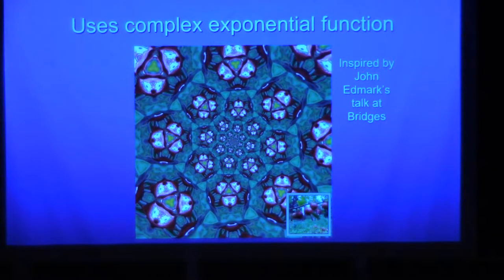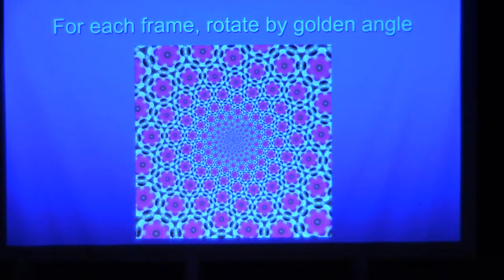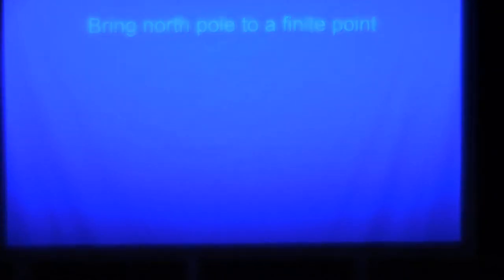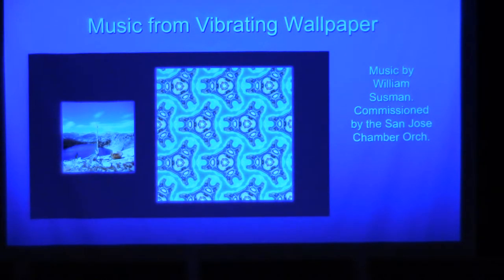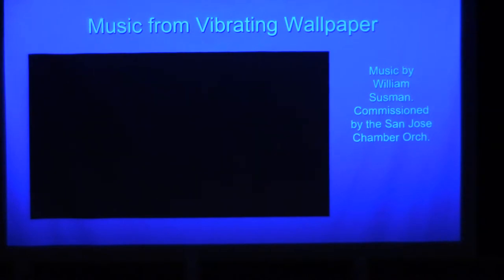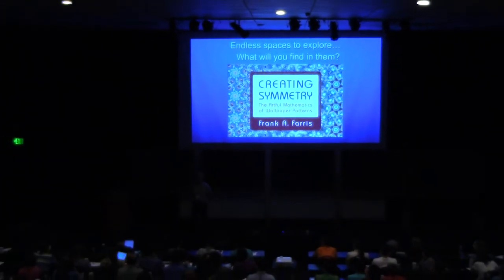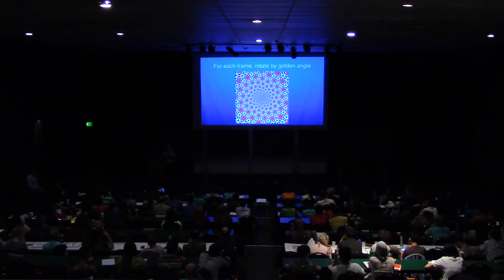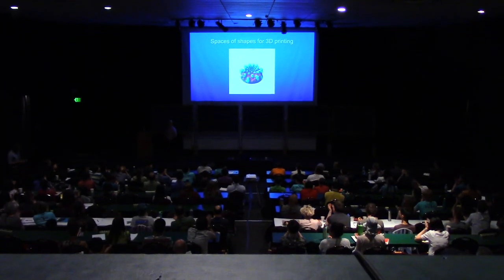Frank Farris, Mathematical Art and Spaces of Functions, part 3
Mathematical Art and Spaces of Functions
Frank Farris, Santa Clara University

Time after time, I have felt that my artistic contribution has been not so much to create a particular digital image, but rather to identify a space of functions in which beautiful images can be found. To see an example, view a Twitter-bot that creates a lovely new curve every four hours, using ideas from a paper I wrote in 1996. In this talk, I'll describe my work creating wallpaper patterns using complex-valued, doubly-periodic functions on the plane. This requires an explanation of the domain-coloring algorithm, which allows us to use photographic material to provide colors and textures to patterns. I'll summarize several other situations where I created a playground for artistic choice by finding a basis of eigenfunctions of an appropriate Laplacian. Examples include color symmetry, polyhedral and hyperbolic symmetries, and Fibonacci spirals.